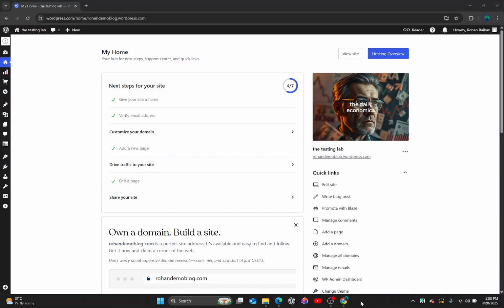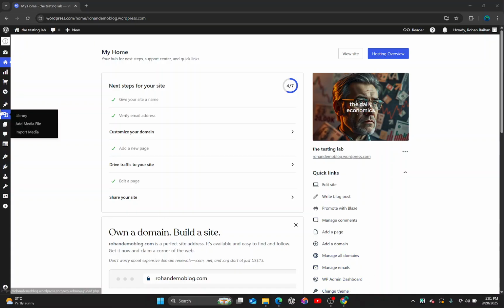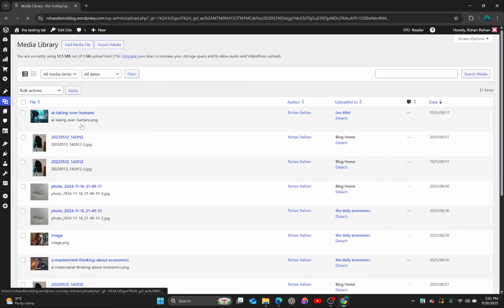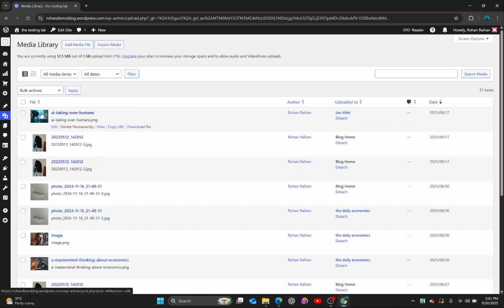How to Find Out Image Id From Wordpress Website Image Item Number Image Item Id - 2026 (NEW METHOD)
How to Find Out Image Id From Wordpress Website Image Item Number Image Item Id
In this video, you will learn How to Find Out Image ID From WordPress Website quickly and easily. This tutorial explains how to locate the WordPress image item number or image item ID directly from your media library, which can be very useful for customization, plugins, and advanced website settings.